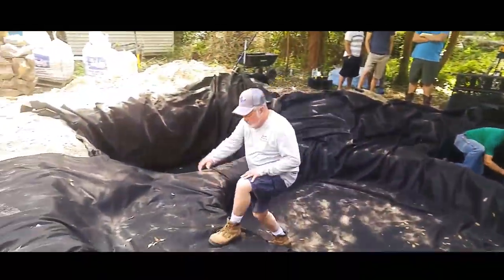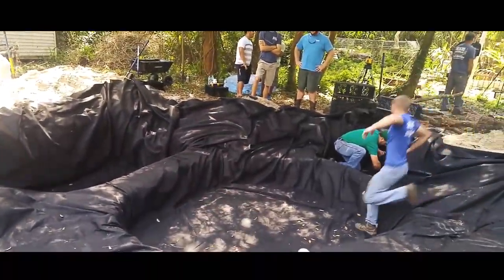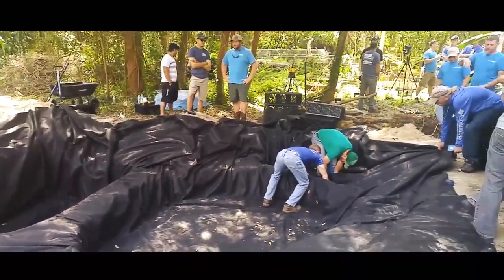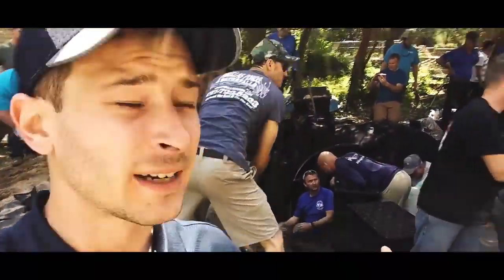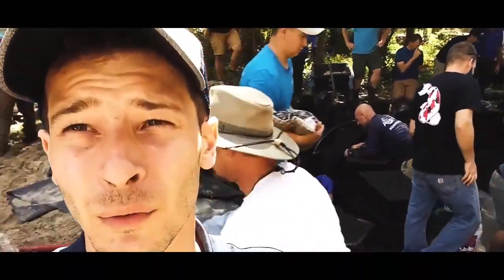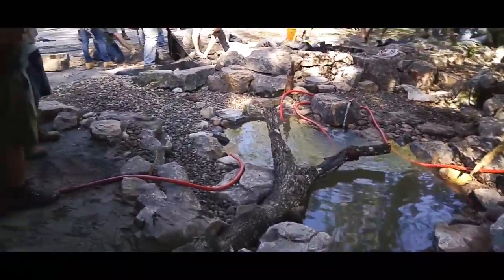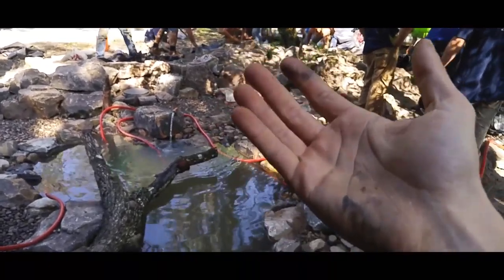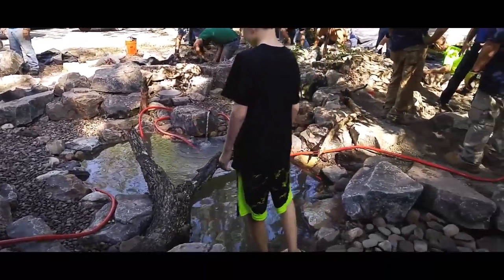CAC Turtle Pond Build at the National Chelonian Research Insittiute just outside of Orlando, Florida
What an incredible experience building this beautiful ecosystem pond for four massive snapping turtles at the National Chelonian Research Insittiute just outside Orlando, Florida! Hope you enjoy the video!